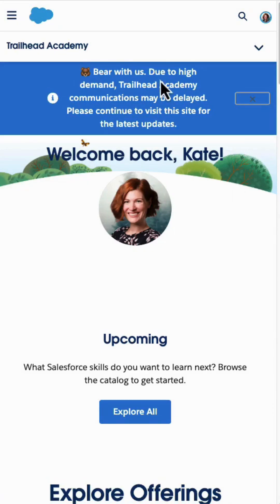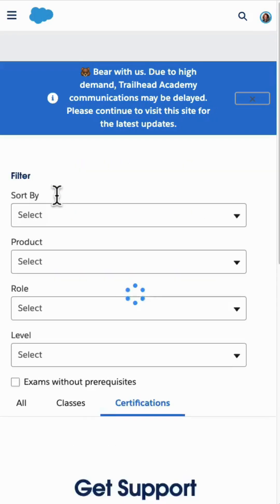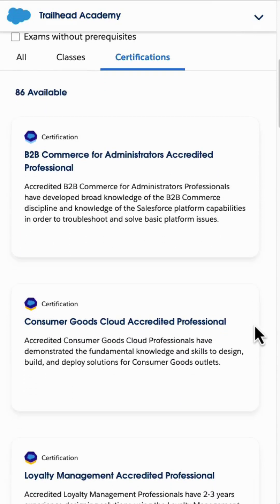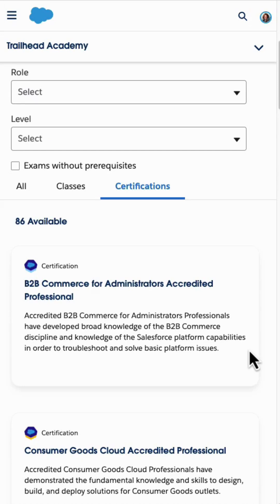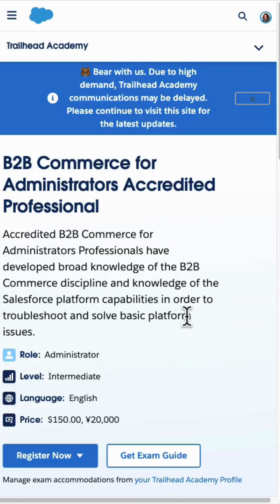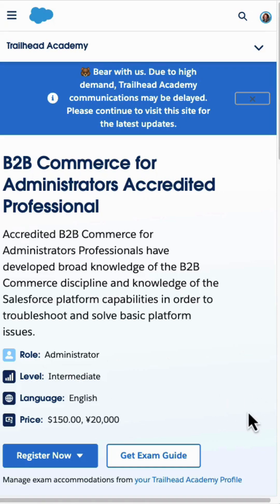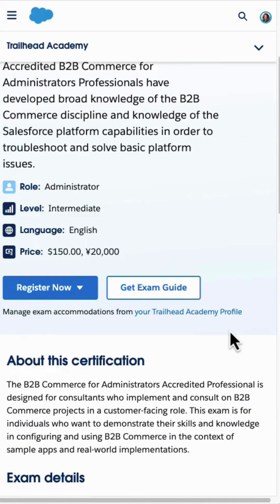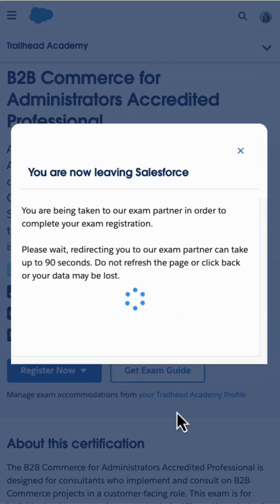Trailhead Academy is LIVE for Certifications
It's official, Salesforce certifications are live in Trailhead Academy- a centralized hub for your Salesforce education. Take a look at how to register for an exam on this new site.